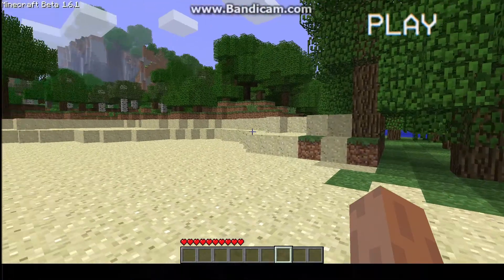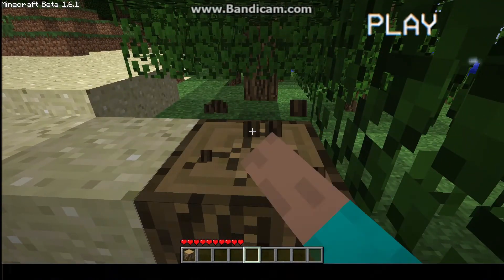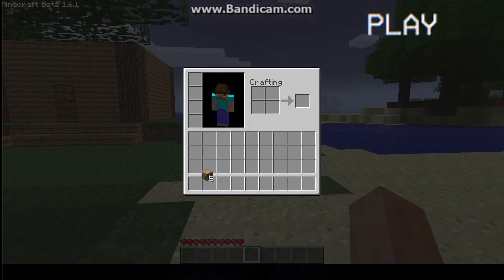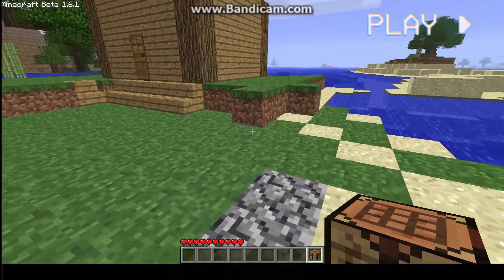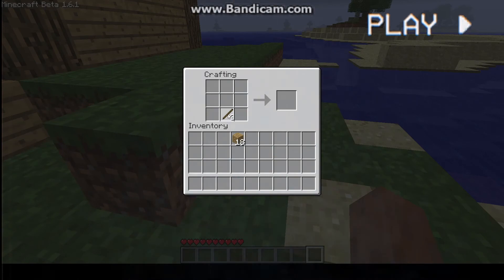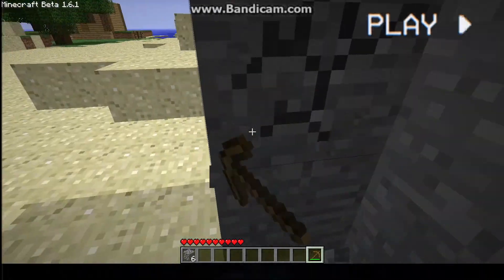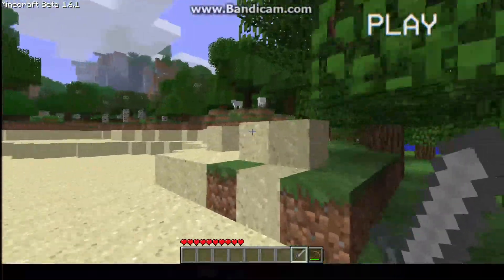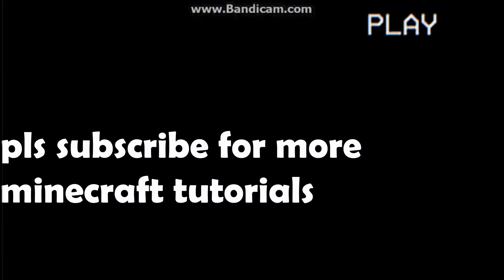Minecraft Tutorial but its 2012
in this tutorial i will show you how to craft items and play minecraft
this tutorial is for noobs